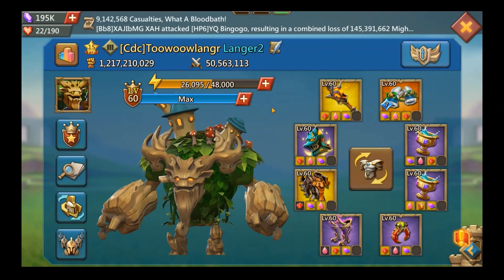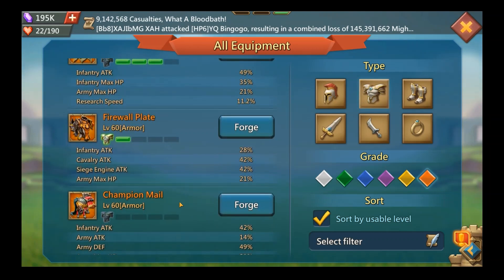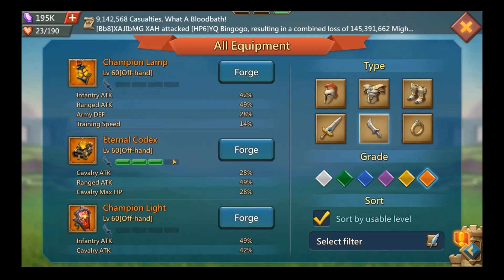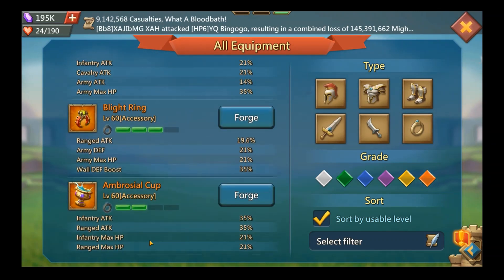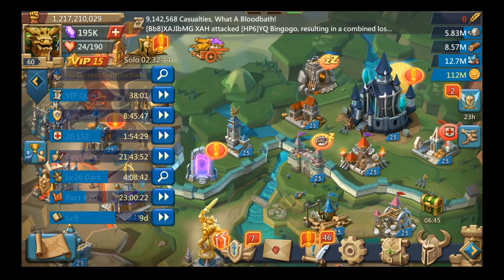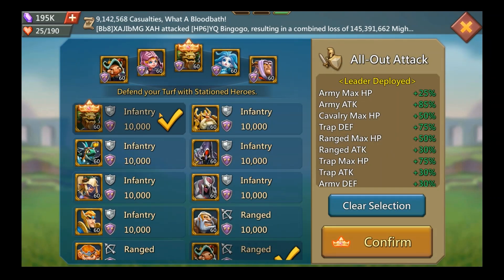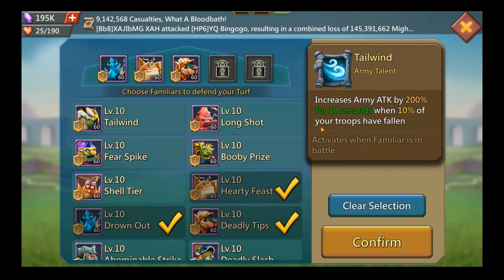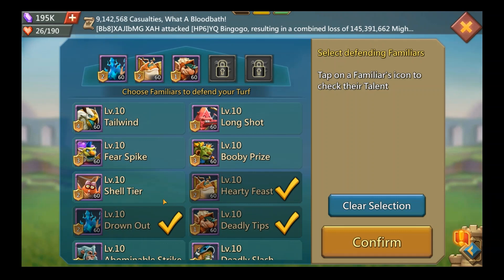Lords Mobile - MIXED SET AND DEFENSE SET UP - F2P guide for optimized gears, heroes and familiars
2nd channel :  @LangerPlaysGames6969
In this Lords Mobile video, I talk about what you should have in your Mixed Set for defense, as well as a proper hero and familiar set up on your wall